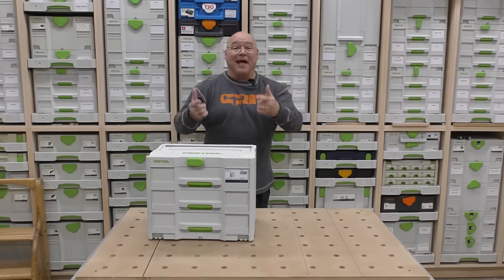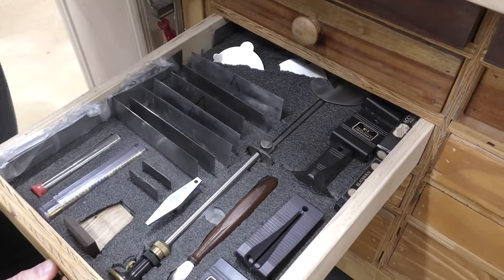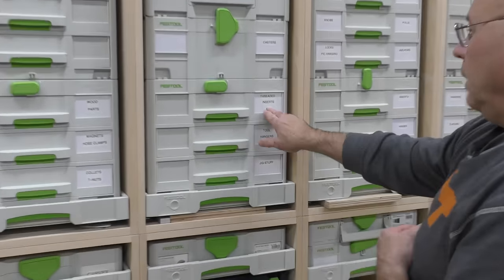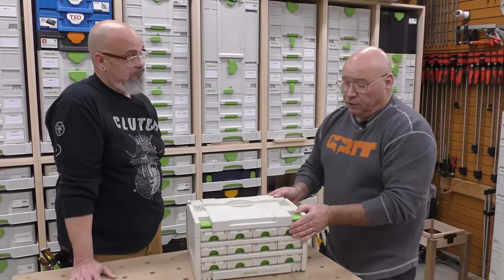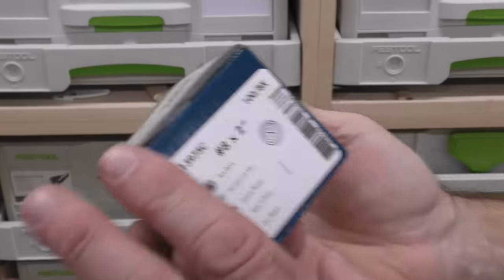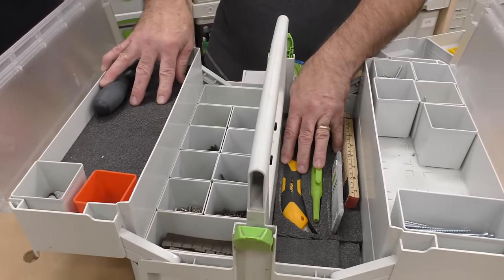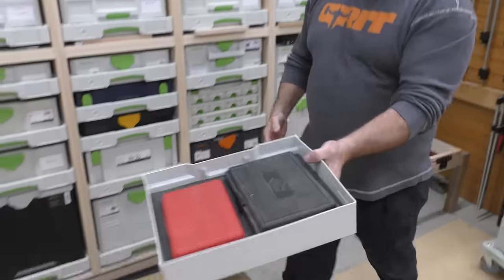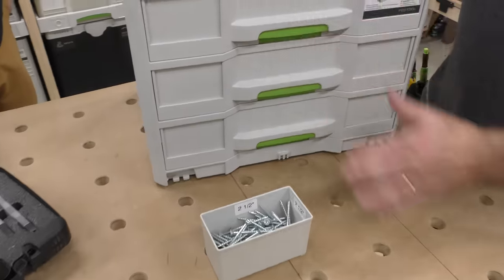STOP Wasting Time in Your Shop!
This video goes over the drawer systems in the SedgeTool shop. Take the time to watch ,you just might come away with a few ideas to help jump start your journey to organizing  your shop. What is your time worth !!

Be Positive & Stay Sharp Wicked Sharp !!